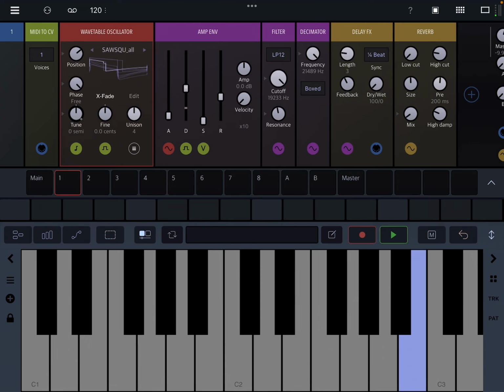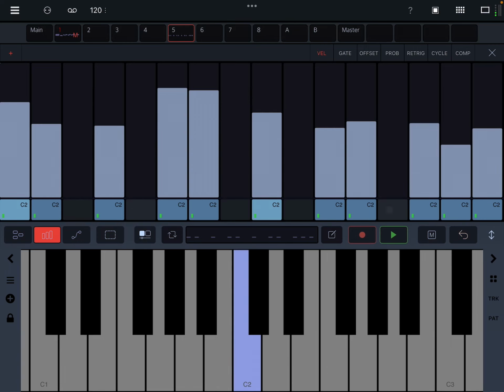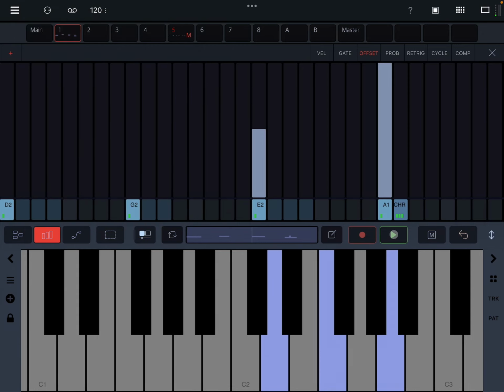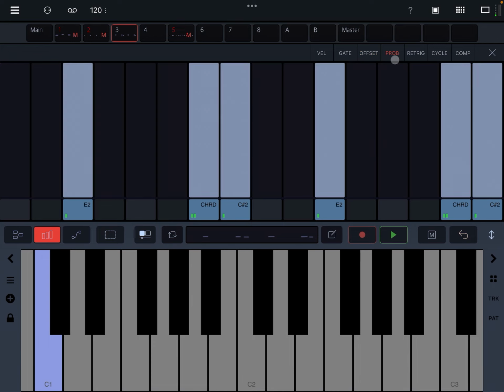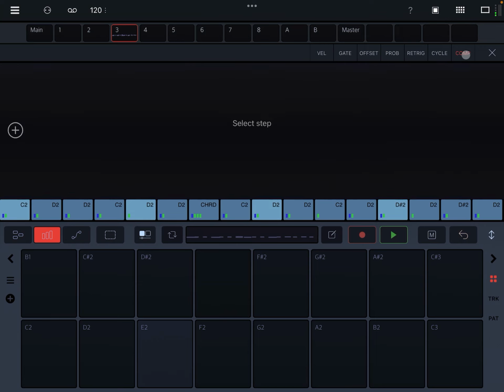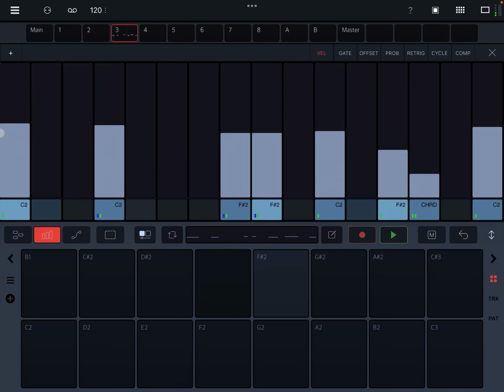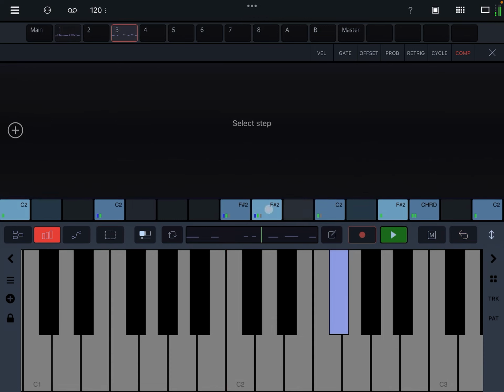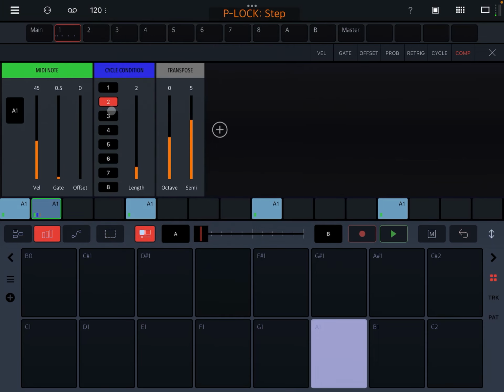Drambo 2.0 tutorial #5: Step Sequencer Values Editor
Let's talk about the Step Sequencer Values Editor in Drambo 2.0! Velocity, gate, offset, probability, retrig, cycle, components... the gang's all here! Who re-recorded voiceover for the intro because he originally said 'sequence' rather than sequencer? This guy! That's attention to detail!

Your man of the people tackles the SSVE with the blind optimism that he can get it all done in 15 minutes, but 45 minutes later he's still going. Now he needs a sit down - metaphorically, obviously, because he was seated throughout.

In this video, you WILL learn about all the different sections of the SSVE. You WILL hear loads of workflow tips and how to ensure you never play the same sequence twice. You WILL continue to wonder if good music can ever be made during a tutorial. You WILL hear about a current bug. And we'll end with a roundup of a few of the useful types of step components in the 'Comp' tab.

While the chapter headings below cover the main subject of each section, other parts are referenced throughout, including a bunch of workflow tips for various aspects of Drambo 2.0. So as usual with my videos, sitting down with a drink and watching the whole thing is recommended if you have the time!

00:00 Straight in!
01:18 Velocity
06:38 Gate
10:26 Offset
18:49 Probability
27:06 Retrig
29:45 Cycle
33:18 Bringing it all together
35:17 Comp (step components) begin...
36:21 Jump condition
38:24 Randomise your jump
39:42 A bug, and how to avoid it
41:11 Once condition
41:35 Scene conditions
42:38 Transpose condition
44:19 Outro